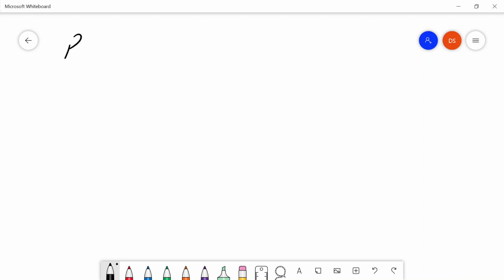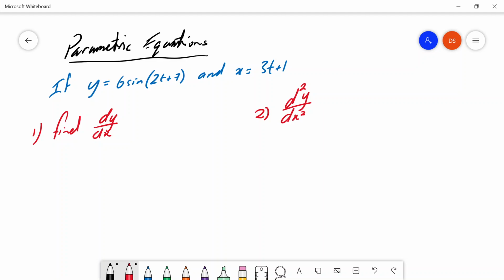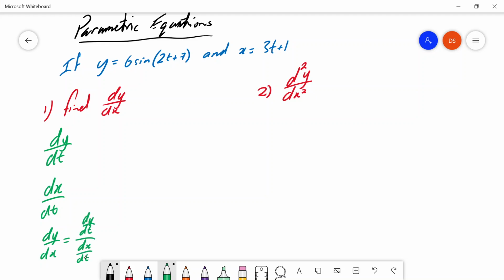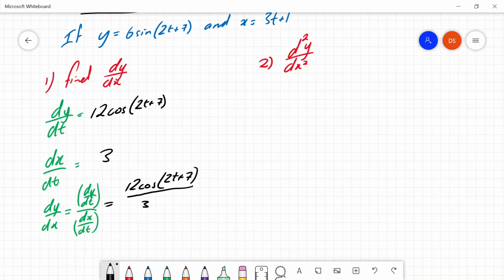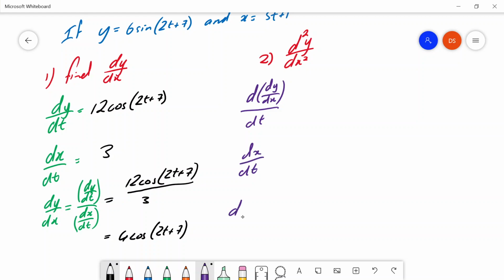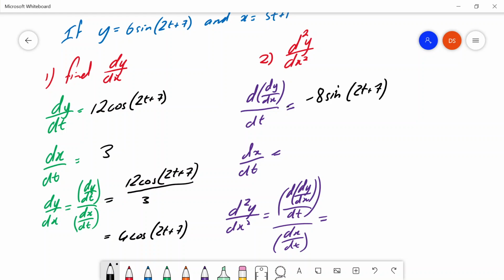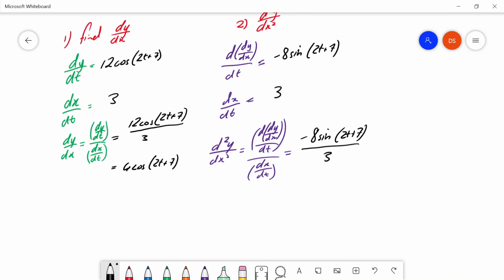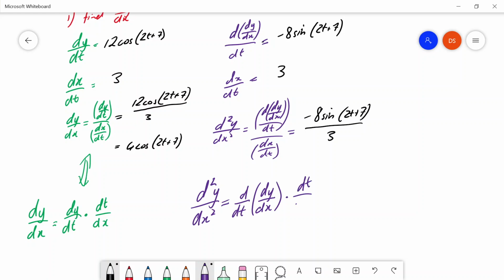Differentiation 09 Parametric Equations - Part 2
This is a live stream and video that will go over the key ideas on Parametric Equations for Level 3 Differentiation for NCEA, NZ.